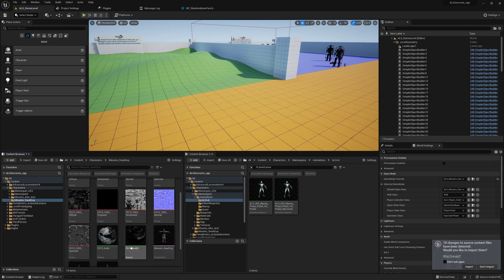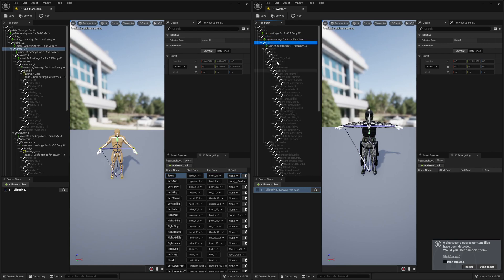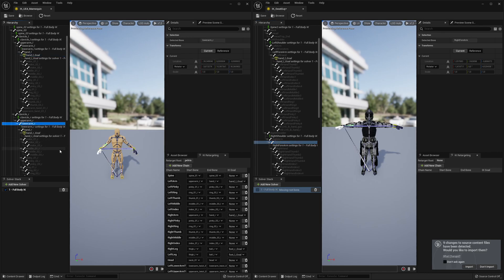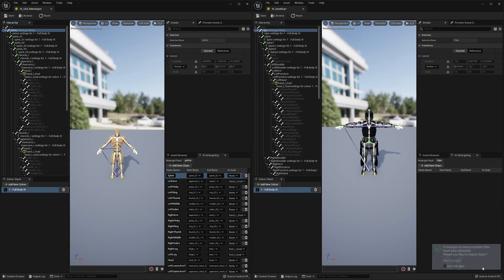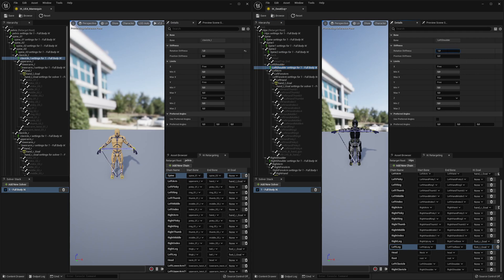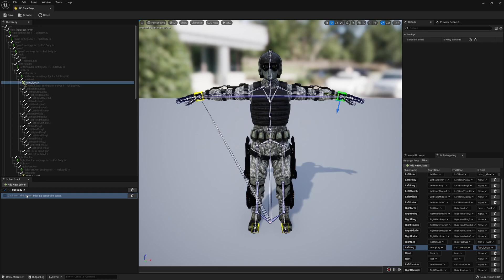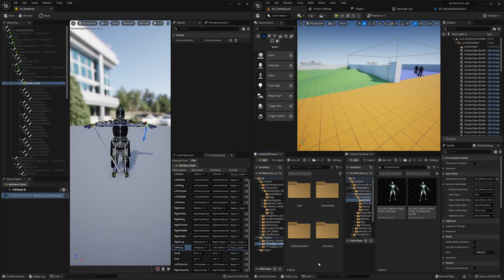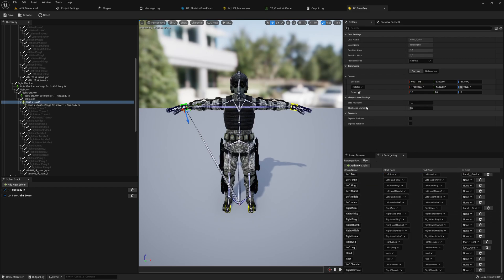#6 IK Rig - Mixamo Character Integration Experiment - UE5 - TTToolbox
We work on the IK Rig, wich will be needed for retargeting the animations. To speed up the work, we will use TTToolbox to add the required bone chains. More automated setup will be provided in the future by TTToolbox. Defenitely keep an eye on the open source project.

For the entire series was used.